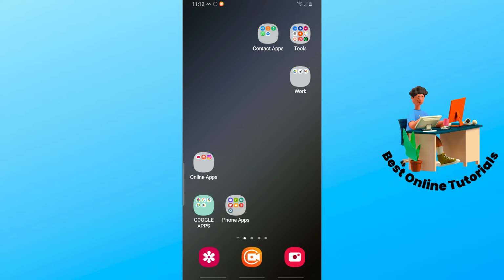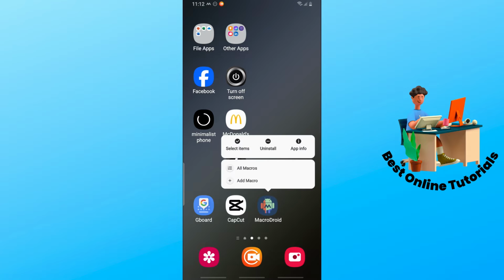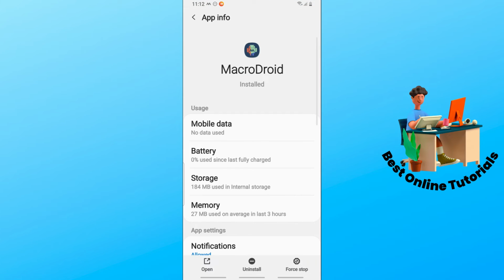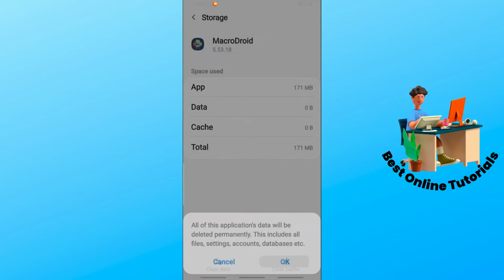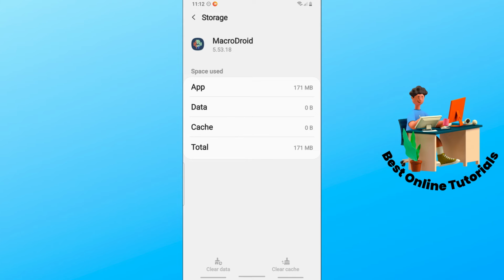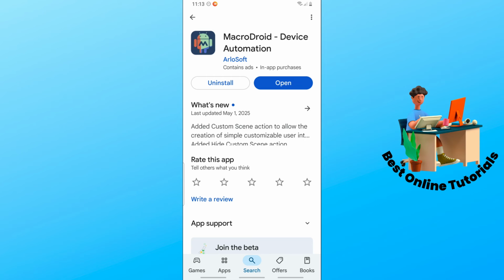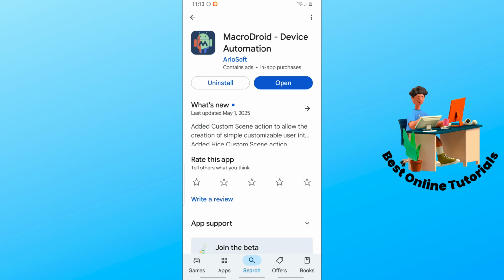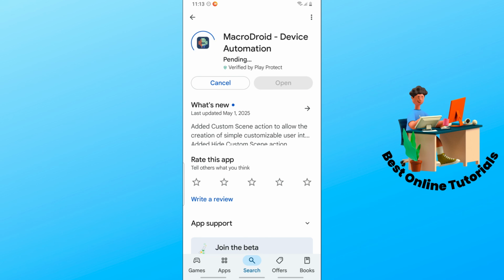How to fix MacroDroid disabled - Fix MacroDroid App Not working or opening! (Works 2026)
How to fix MacroDroid disabled - Fix MacroDroid App Not working or opening!

Is MacroDroid not working for you? Don't worry, you're not alone! Many users face issues with this powerful automation tool, but the good news is that most problems can be fixed quickly and easily. In this video, we'll show you the most common reasons why MacroDroid might not be working as expected and provide you with step-by-step solutions to get it up and running again. From troubleshooting common errors to configuring your device for optimal performance, we've got you covered. So, if you're tired of dealing with MacroDroid not working, watch this video to learn how to fix it fast and get back to automating your Android device with ease!